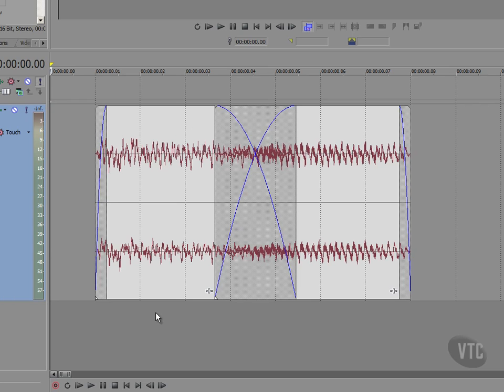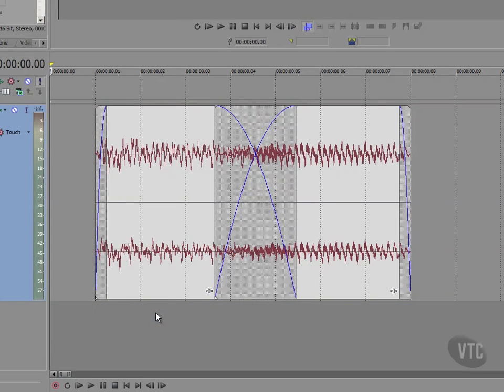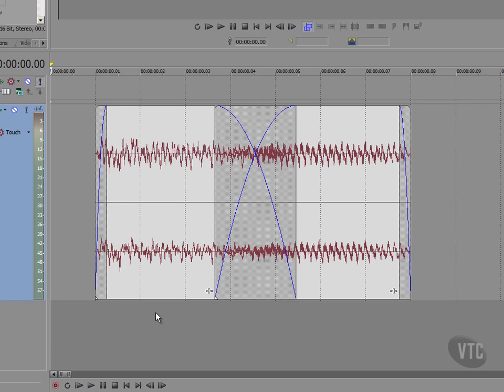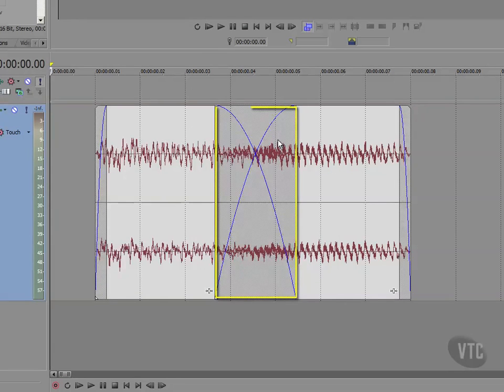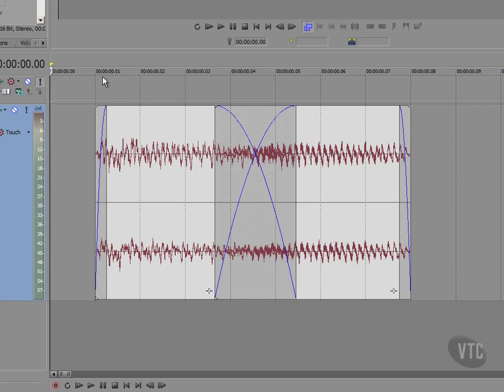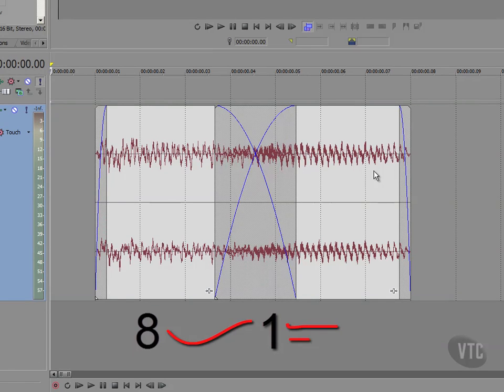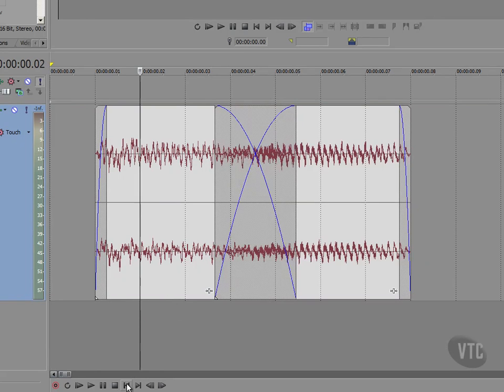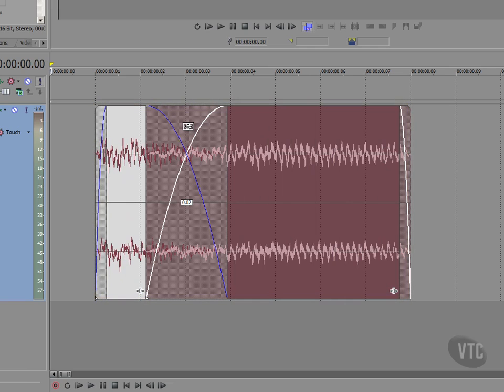53.Sony Vegas Pro 12 - Crossfade Sliding